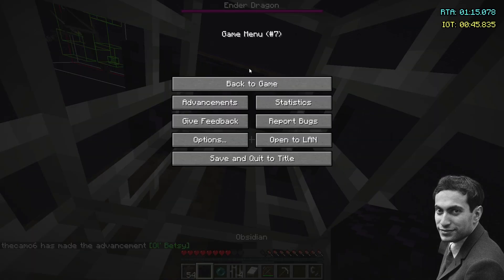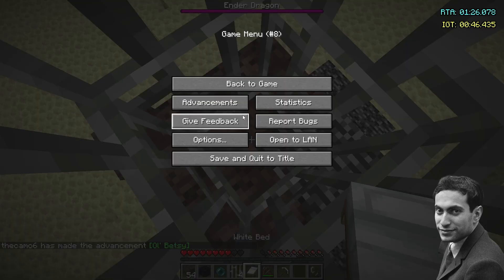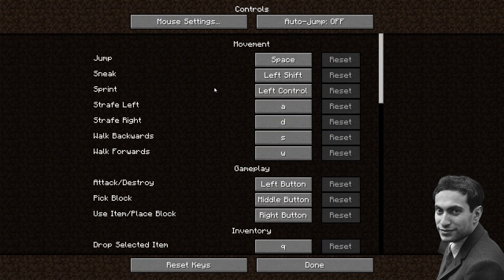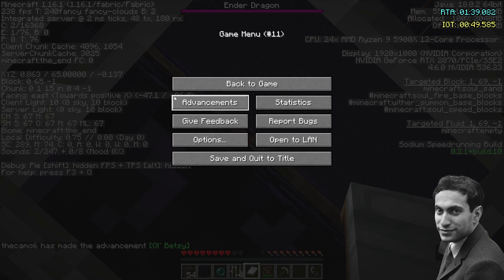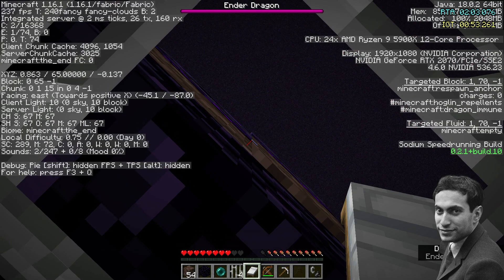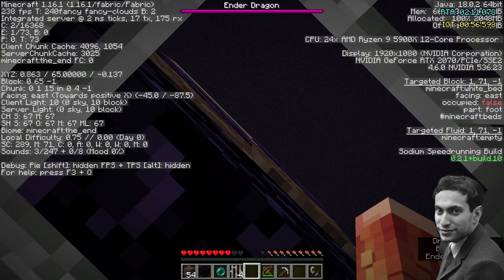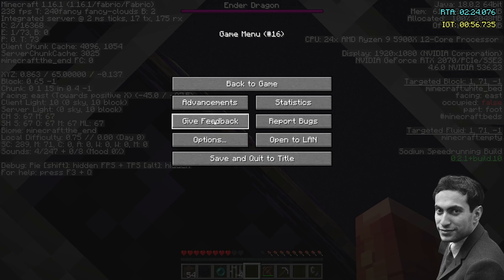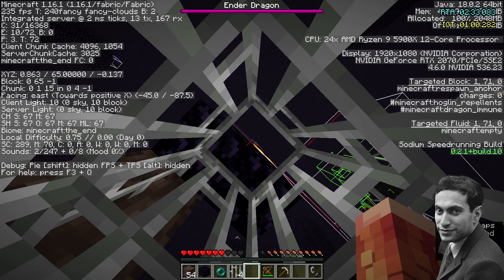ground zero no zoom macro bed placement tutorial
keep your runs verifiable